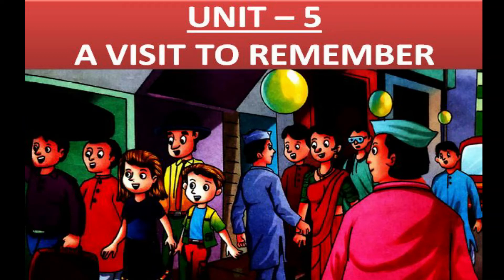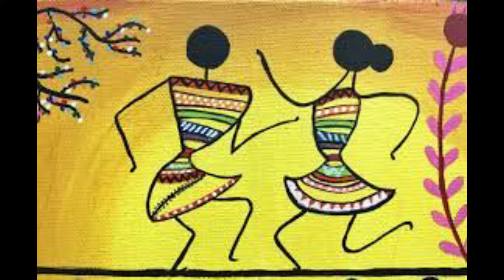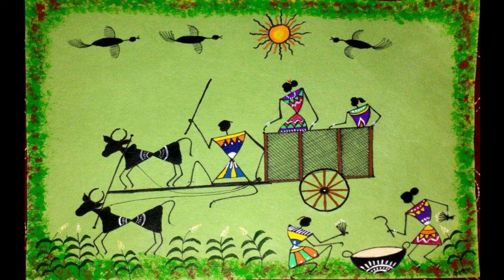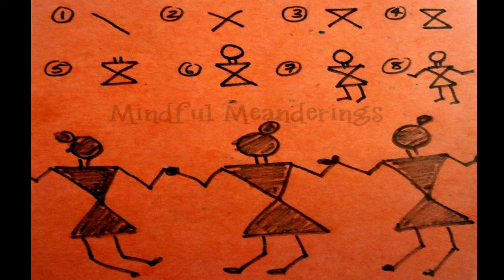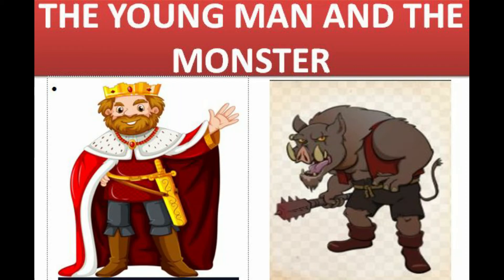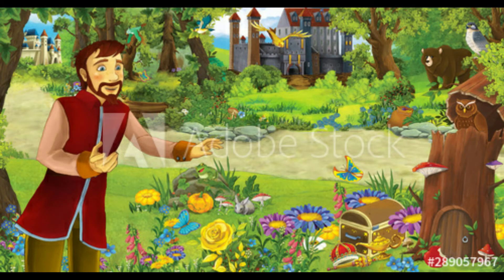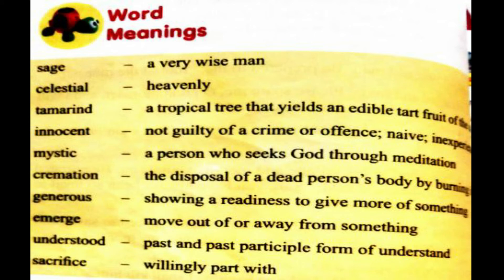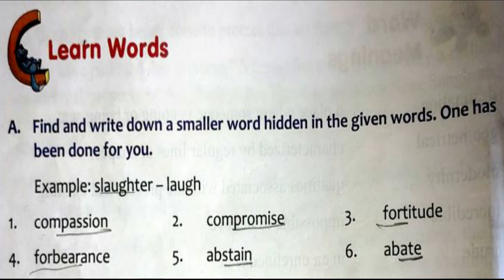GRADE 4, ENGLISH UNIT 5 A VISIT TO REMEMBER